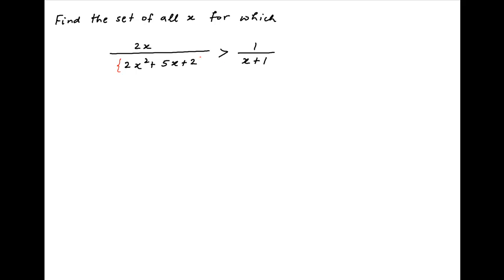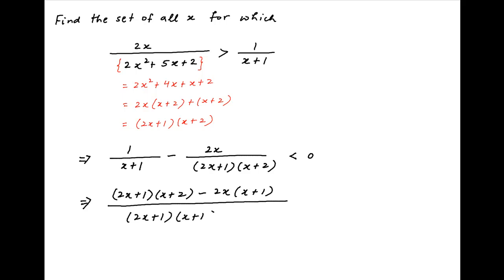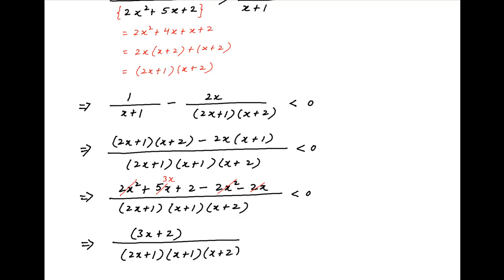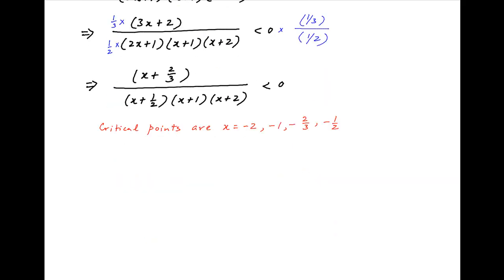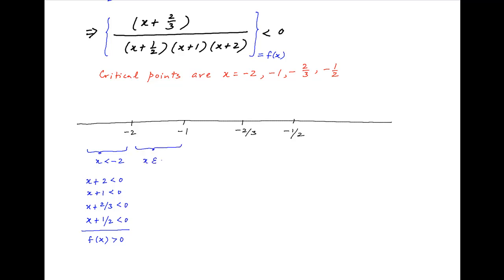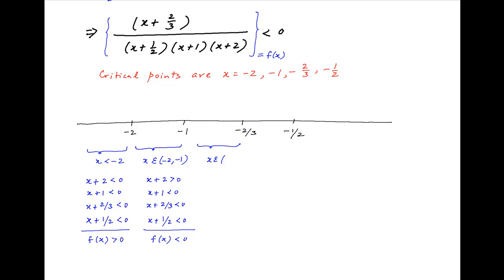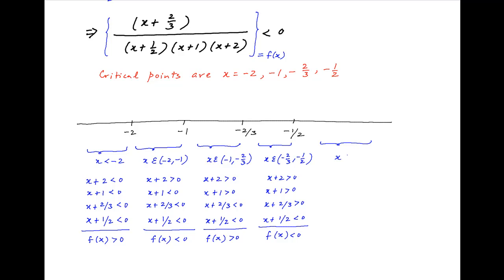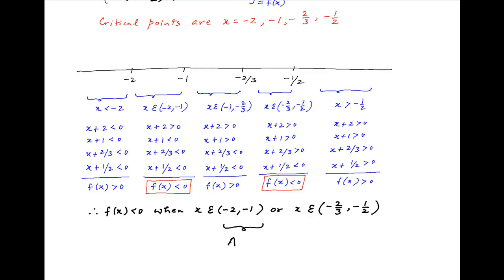Find set of all x for which 2x / [2*square(x) + 5x + 2] is greater than 1/(x+1).